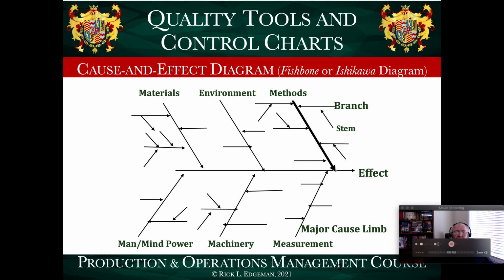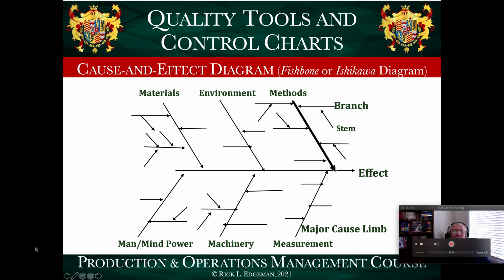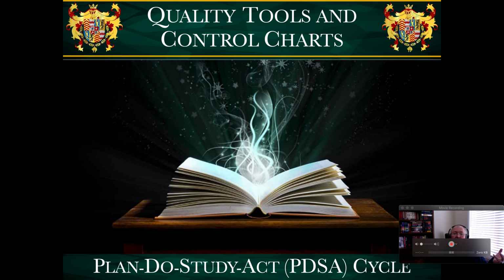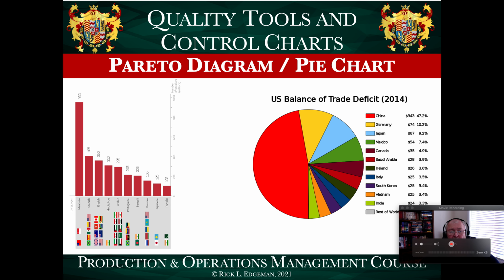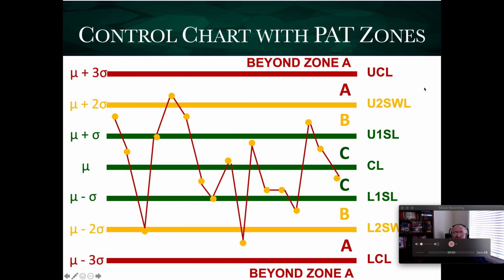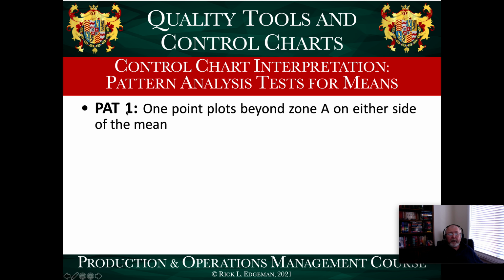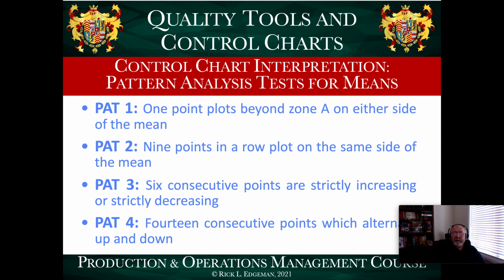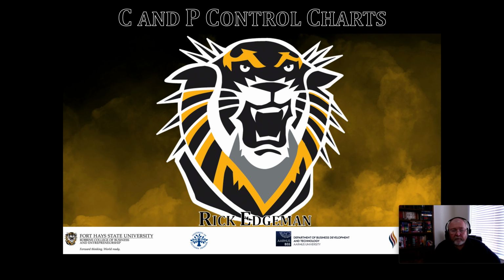3 3 2021 Quality Control 1 Mgt602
Introduction to a few Basic Quality Tools: Fishbone (Cause-and-Effect) Diagram, PDSA Cylce, SWOT Plot, Pareto Analysis.  Introduction to Control Charts (examples follow in subsequent video lecture).